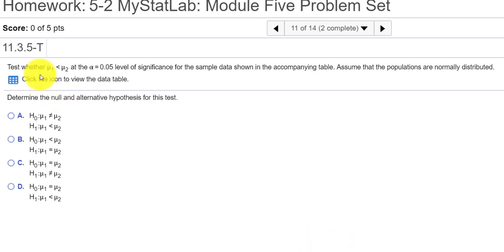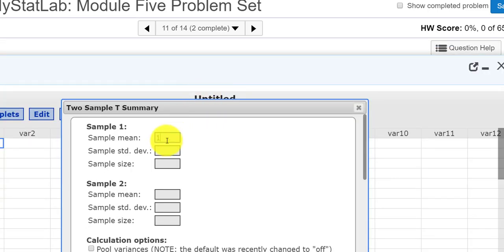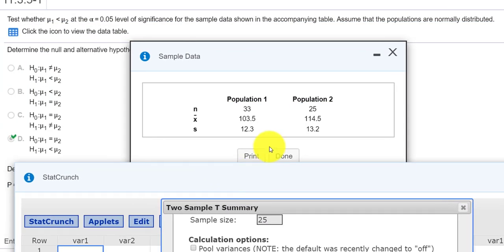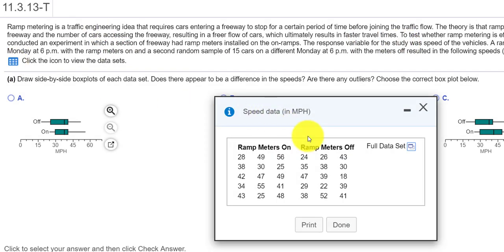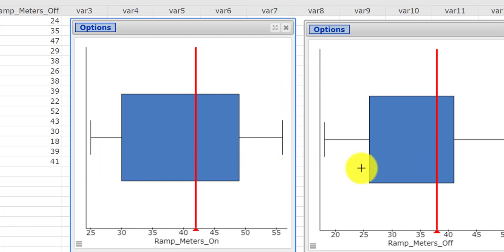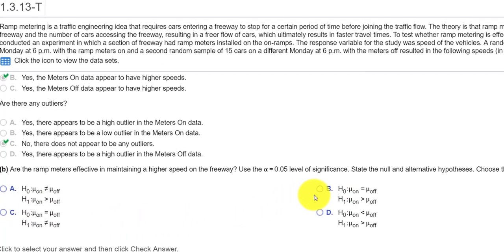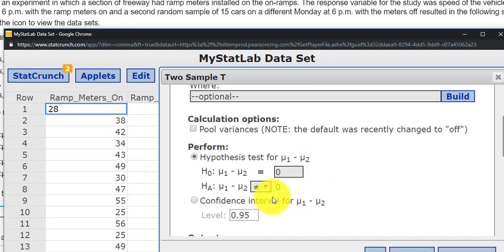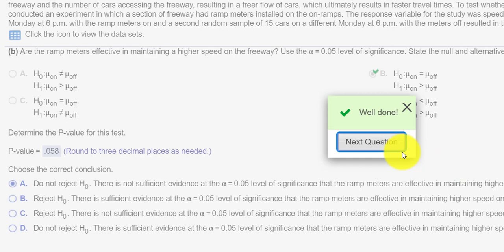HW 5 Problems #11 and #12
Hypothesis test for two means.  Box plod and hypothesis test